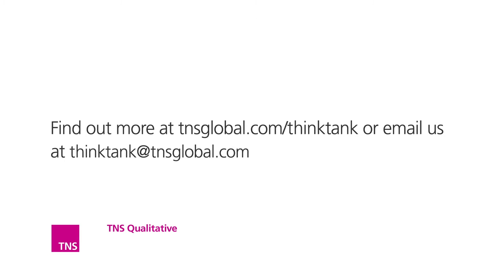ThinkTank by TNS NIPO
ThinkTank is a simple, yet powerful approach to online research communities which enables our clients to get a quick and intelligent point of view from a group of savvy, connected and future-orientated people on the burning issues facing their brands.

Find out more about the key questions ThinkTank will answer for you business